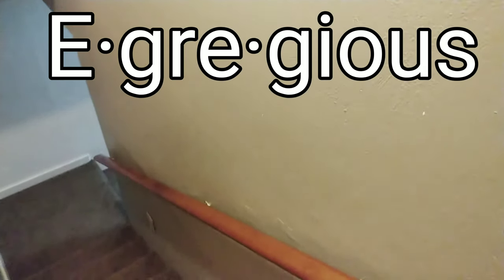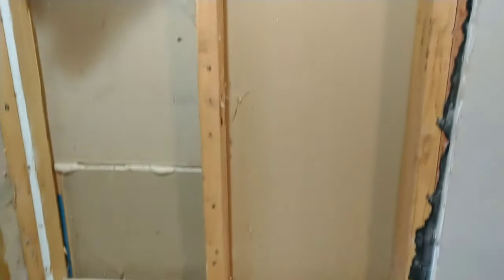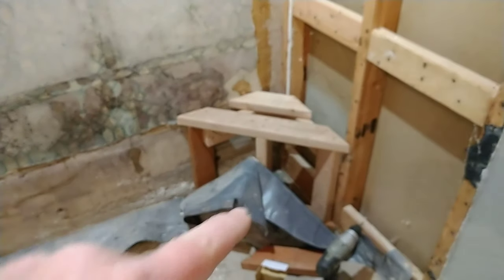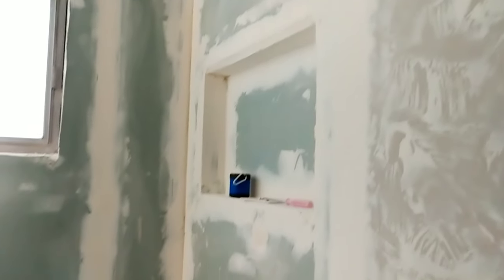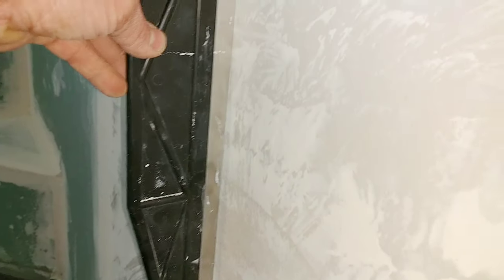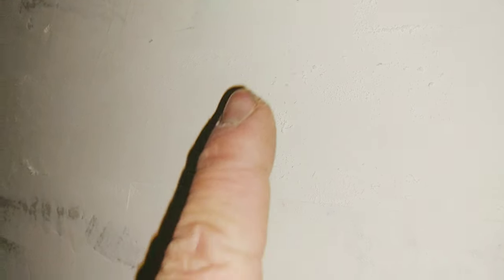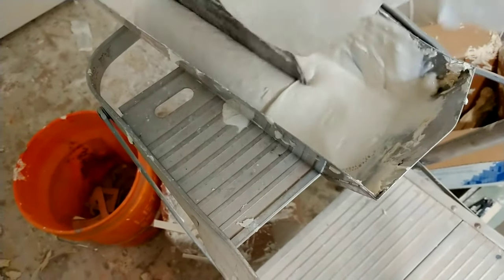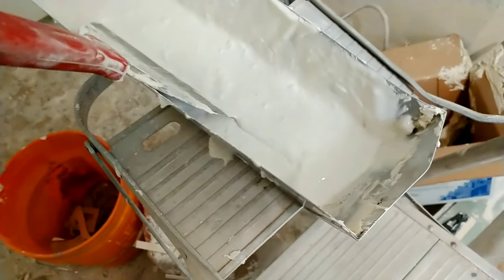Fixing Ugly Drywall in our tiny Bathroom Remodel